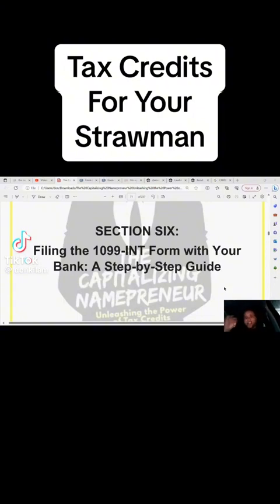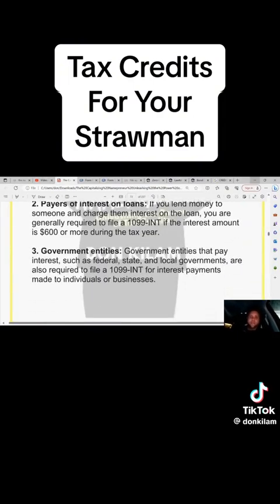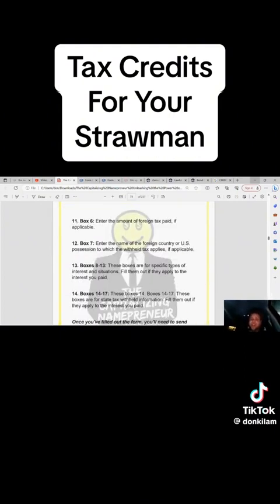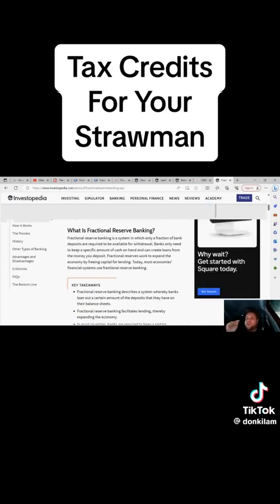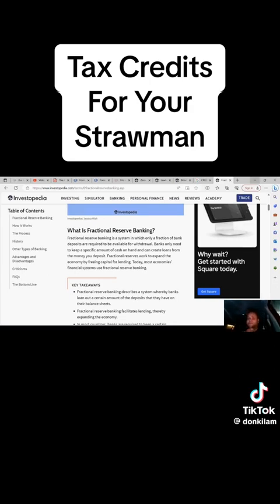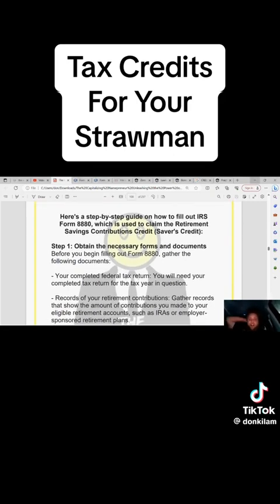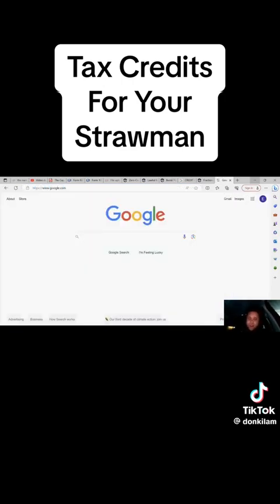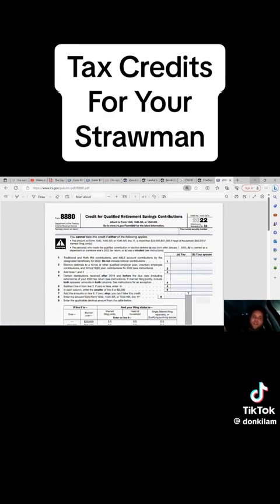September 6, 2023